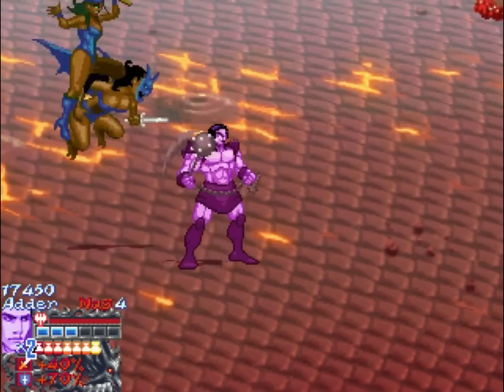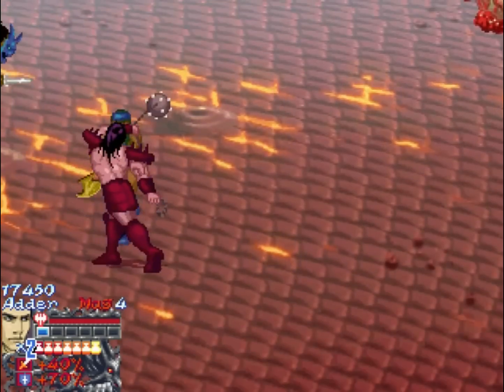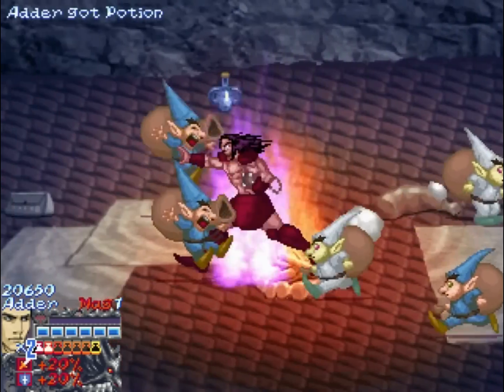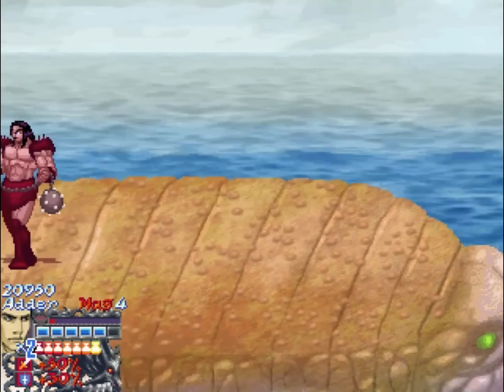Let's Play "Golden Axe Myth" - 4 - Huge Flying Thing